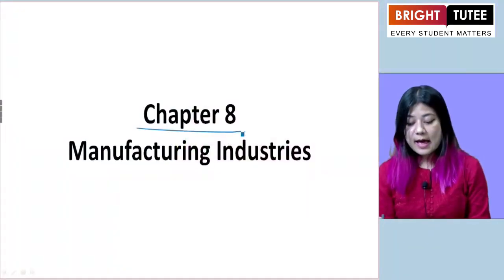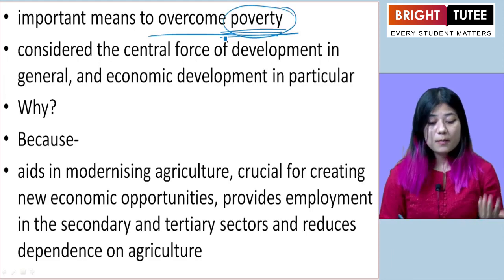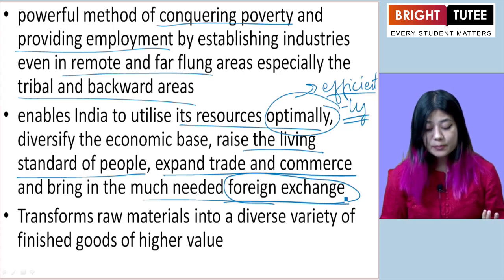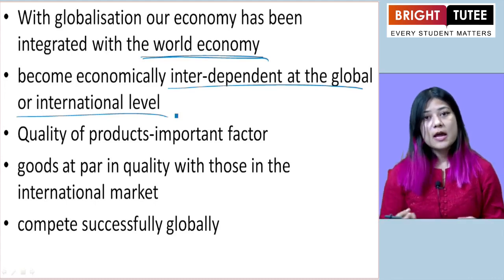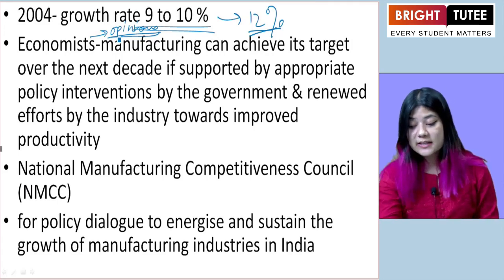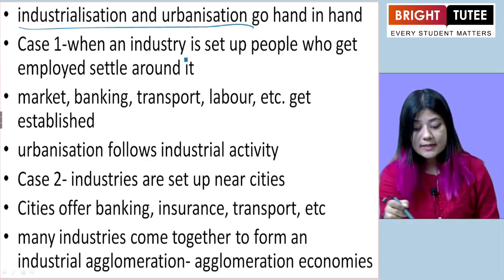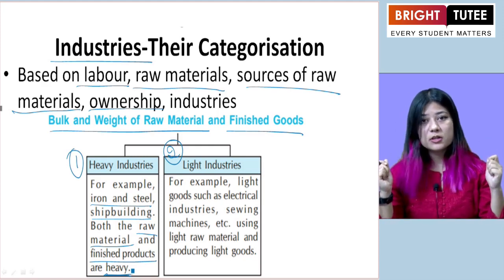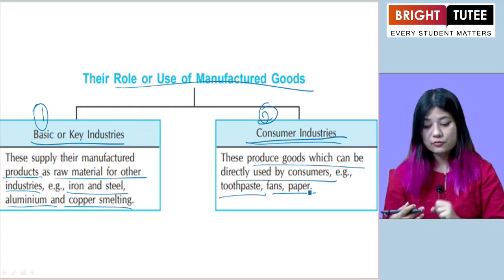1 1 Topic 1 Manufacturing and its Importance Part 1